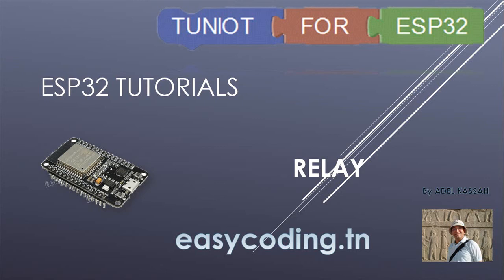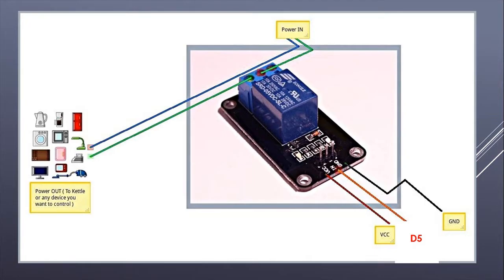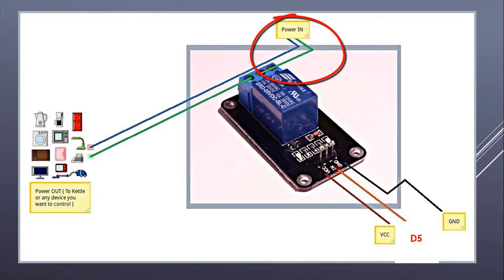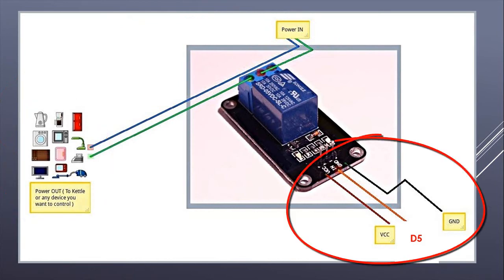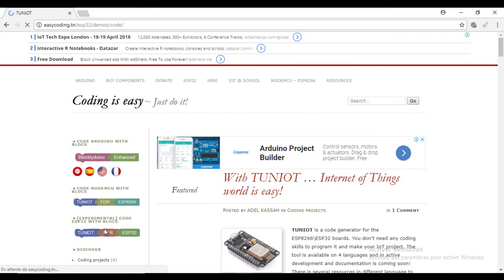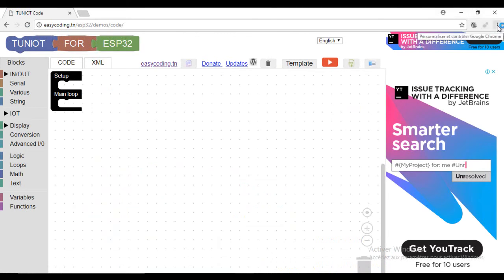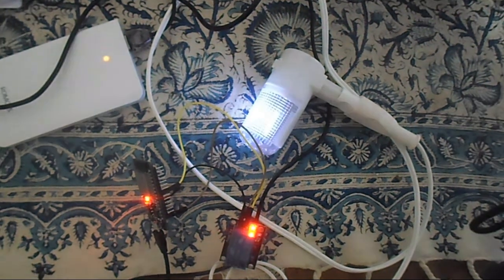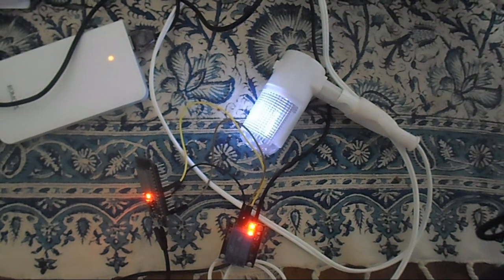ESP32 tutorial A-11: The relay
In this tutorial, we will see how to use the relay with ESP32. in the next video, you will see how to control it remotely